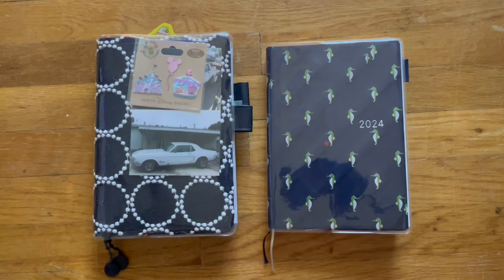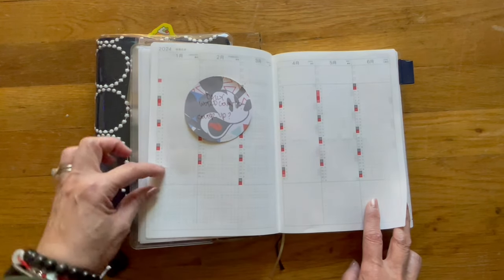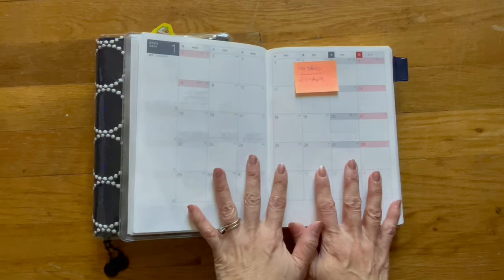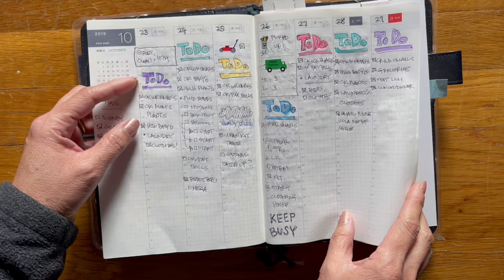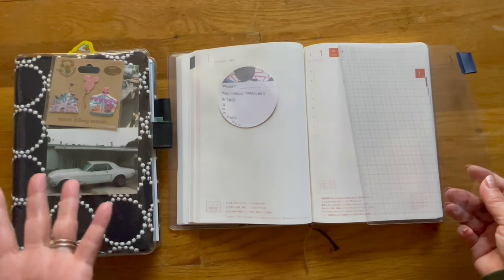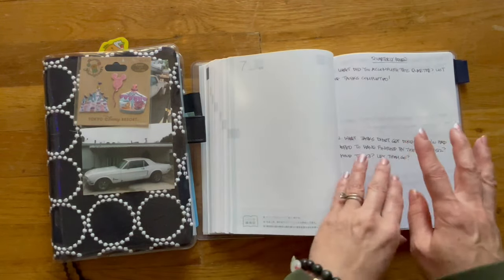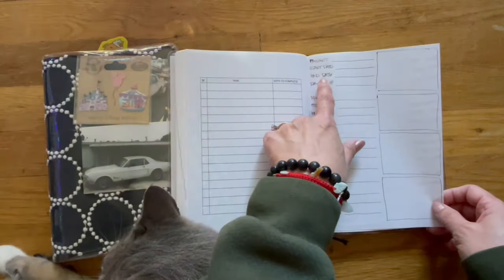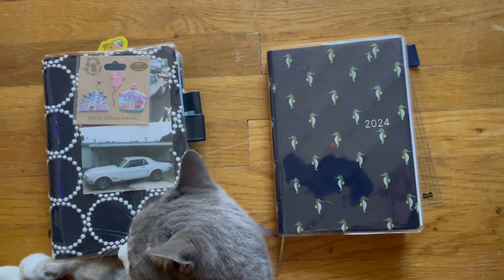2024 Hobonichi A5 HON | Writer's Journal Notebook | HB90 | Suzie O'Connell's 100 Day Challenge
2024 Hobonichi A5 HON | Writer's Journal Notebook | HB90 | Suzie O'Connell's 100 Day Challenge

I wanted to share how I decided to use my 2024 Hobonichi A5 HON as my Writer's Journal Notebook, using parts of the HB90 planner by Sarra Cannon and the 100 Days writing challenge workbook by Suzie O'Connell.  I'm really looking forward to 2024 to FINALLY finishing the rough drafts for my books.